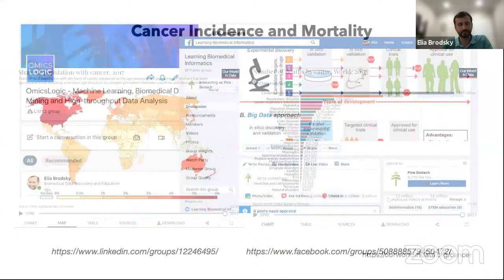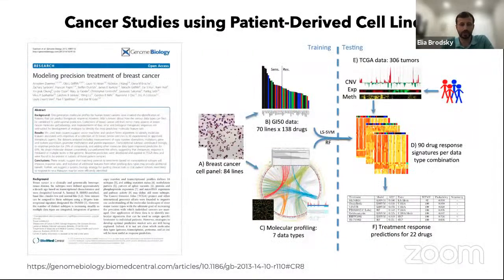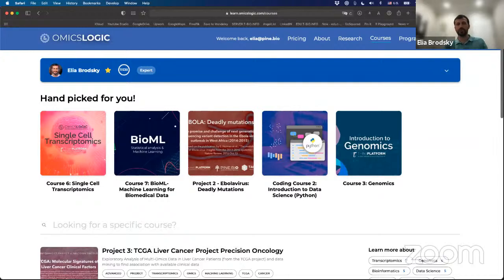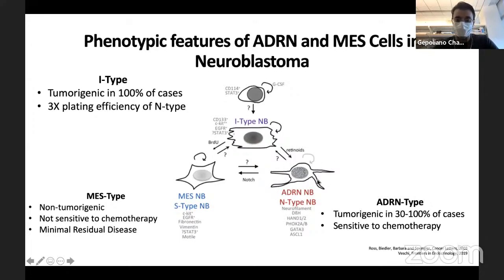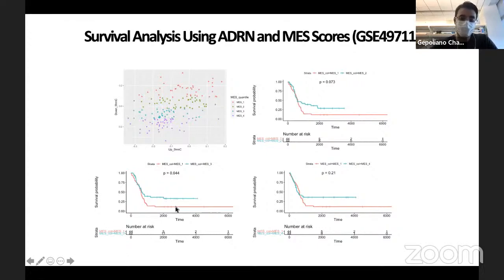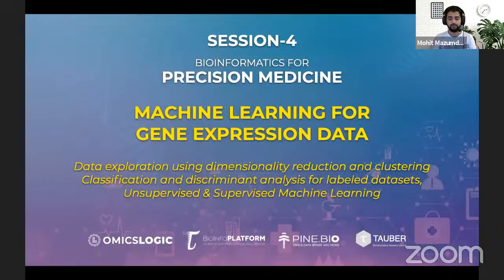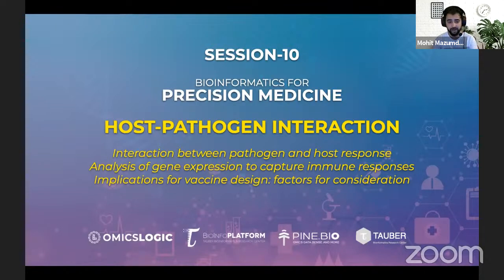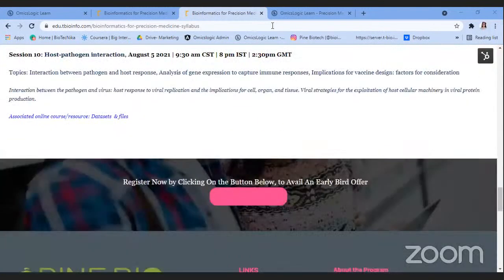Free Webinar - Bioinformatics for Precision Medicine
Precision Medicine is changing the way we understand, diagnose and treat cancer. The transformation is driven by high-throughput molecular data from patients, animal models, and large-scale cell line experiments.This growth in high-throughput sequencing of cancer genomes and transcriptomes has produced a big data problem that precludes many cancer biologists and oncologists from gleaning knowledge from these data regarding the nature of malignant processes and the relationship between tumor genomic profiles and treatment response. That’s why we will learn about these data types and how to efficiently process and analyze such data. The program is designed to help students, clinicians, and researchers to leverage bioinformatics in a meaningful way in biomedical research. To register,